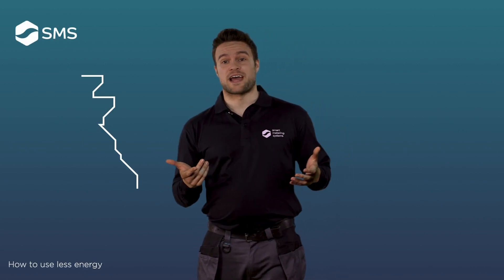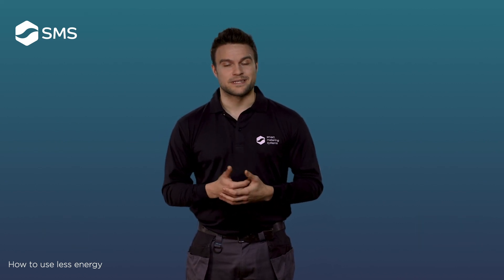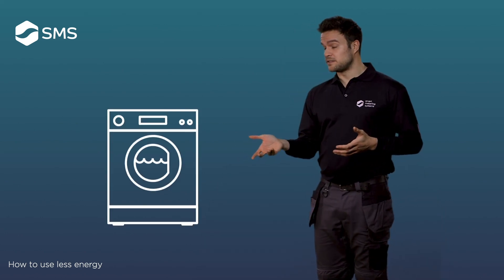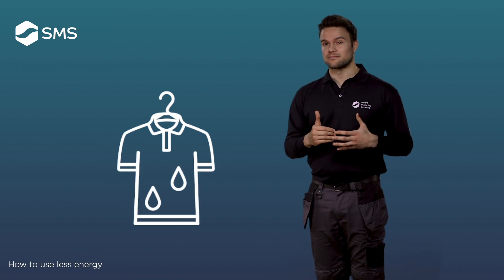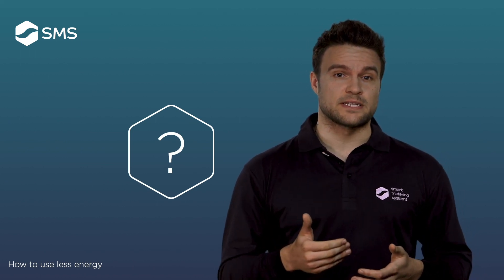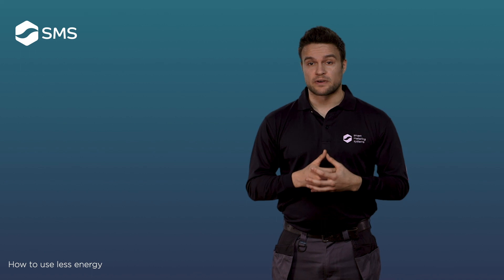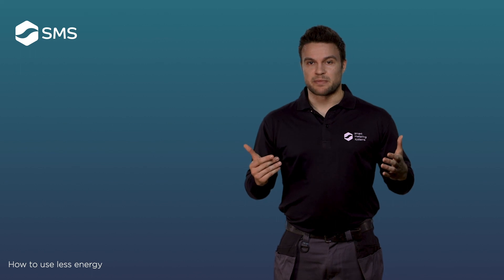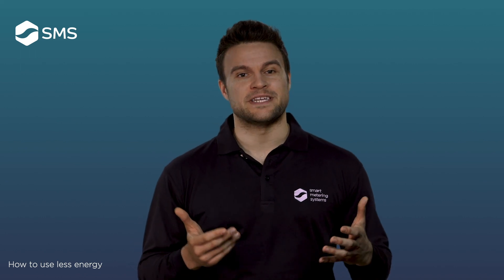How to use less energy with your smart meter | SMS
By making simple changes, you can create a more energy efficient home with reduced energy bills and a lower carbon footprint. Now that is smart! Watch our short video below, which explains how we use energy in our homes and offers simple advice on improving energy efficiencies with a smart meter.